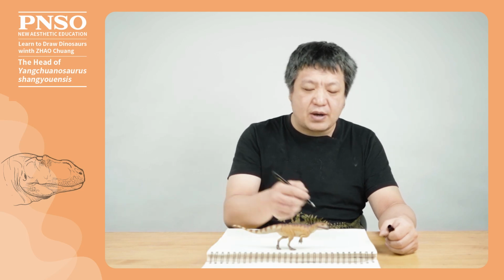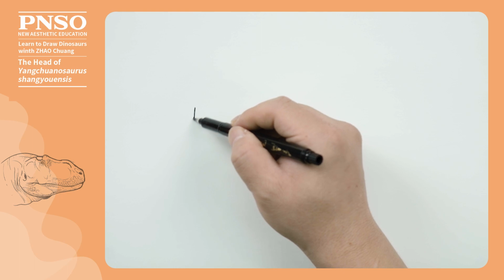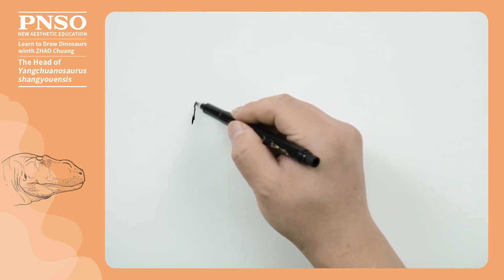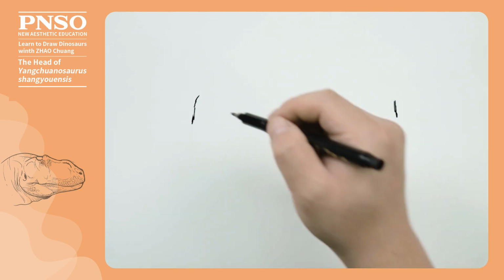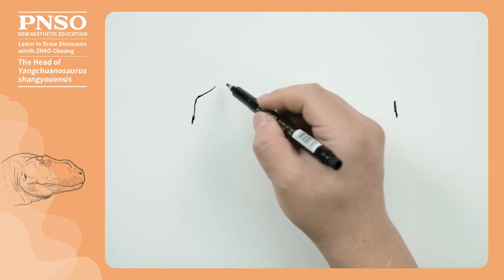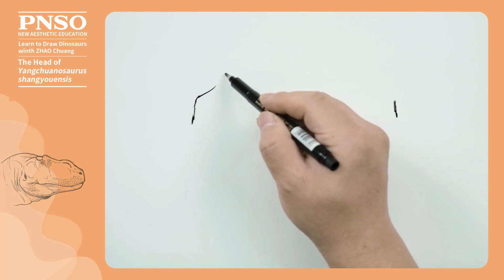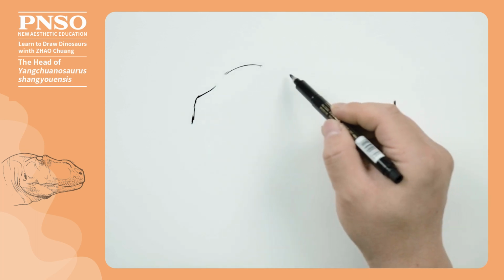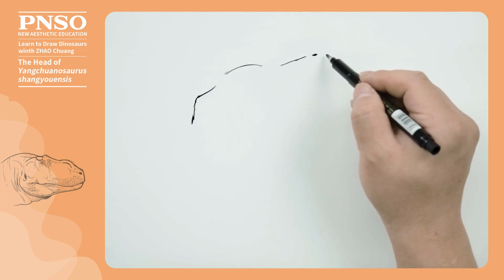77 Dayong the Yangchuanosaurus shangyouensis 2: Head | Learn to Draw Dinosaurs with ZHAO Chuang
We can reconstruct the head of Y. shangyouensis based on the previously drawn skull. Besides the anatomy of its head, we should also pay attention to the keratinous structure on its head, which would appear larger than seen on the skull, and show its mouth structure that possessed lips. Check the video to find more.
The scientific art model of Dayong the Yangchuanosaurus shangyouensis from the PNSO Prehistoric Animal Models series is available from PNSO online stores.